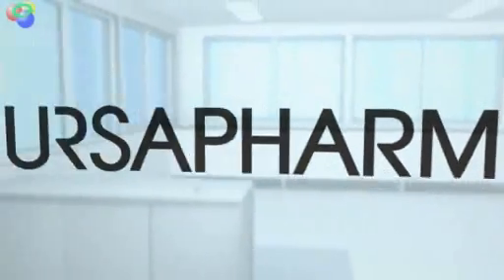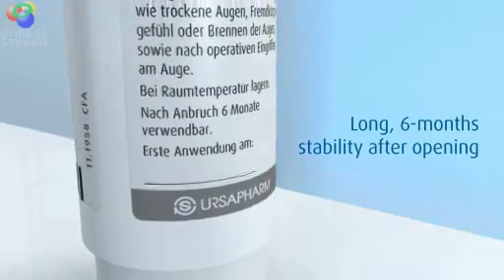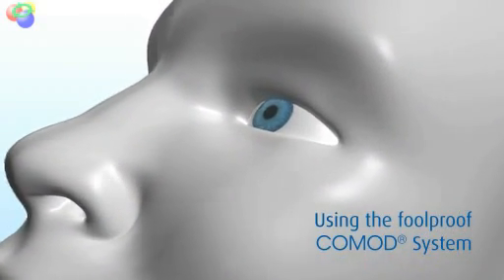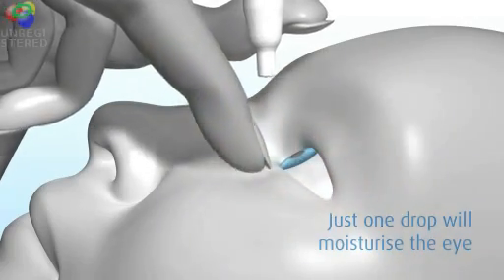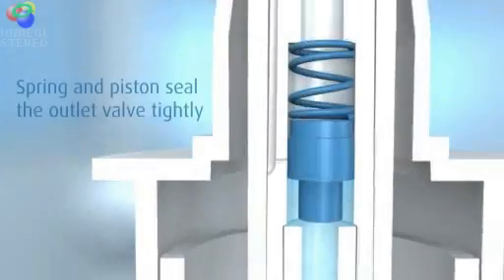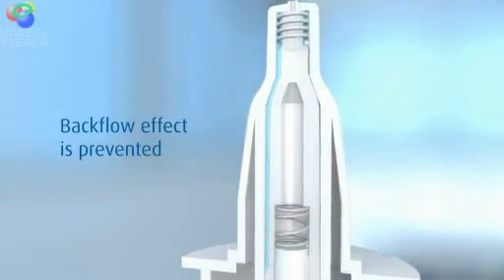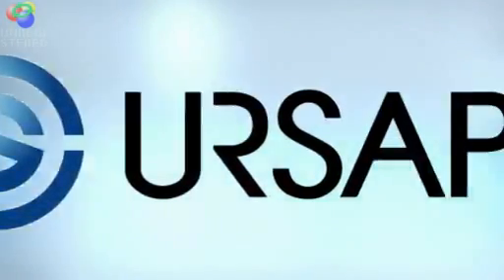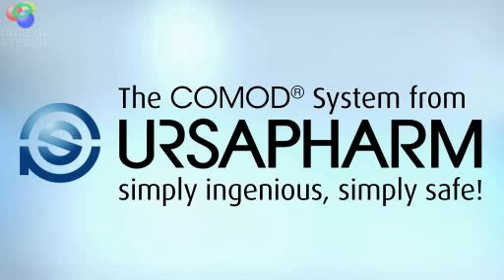[Official Video] URSAPHARM Comod®-System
The COMOD®-system from URSAPHARM Ingenious and safe!

Thanks to the innovative power of our highly qualified and experienced scientists, URSAPHARM has been able to develop a world first: a multidose container called the COMOD®-system.

COMOD® stands for COntinuous MOno Dose, a description of an integral AIRLESS application system which enables delivery of multiple sterile doses of liquid medicinal or cosmetic products. By pressing the pump, a sophisticated ventilation duct prevents the solution in the bottle from coming into contact with potentially contaminated environmental air. The central elements of this system are the pump and the bottle. The latter contains a flexible bag with the solution inside. After application of a drop, the pressure difference is equalised by air streaming not into the solution container but into the space between the solid wall of the bottle and the flexible container bag. Due to a pressure reduction in the solution area, the bag collapses during treatment. Microorganisms cannot enter the interior of the bottle, so contamination of the product during use is excluded.

Preservatives are no longer required

The COMOD® system from URSAPHARM allows liquid dosage forms to be kept sterile during storage and use. In the past, the addition of preservatives to liquid preparations intended for multiple use was mandatory. But preservatives can be harmful to human tissues, especially to the sensitive ocular surface. The introduction of the COMOD® system put paid to the dogma of preservation.

Different versions of the COMOD® system are available, enabling highly accurate dropwise delivery or nebulization of the solution.